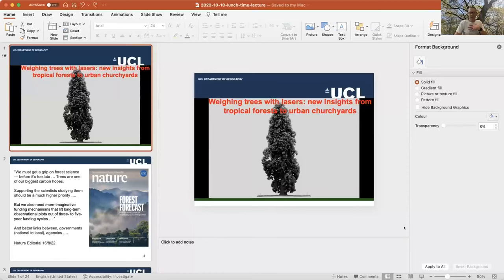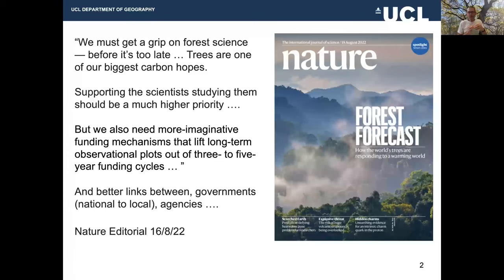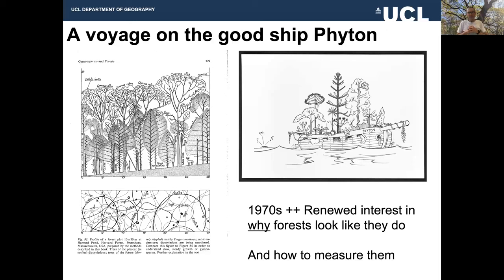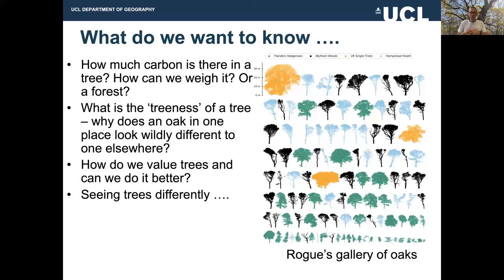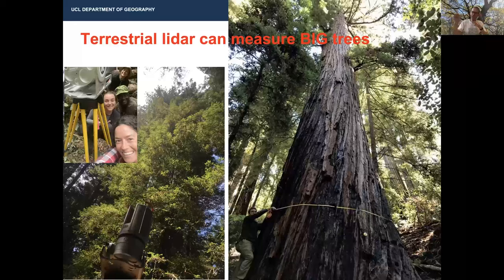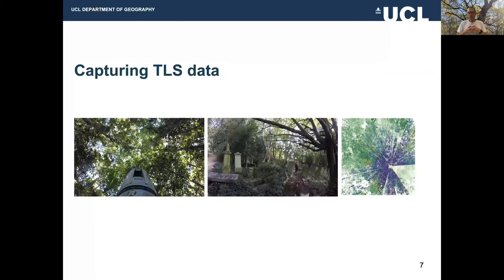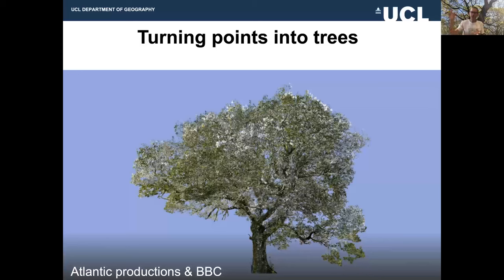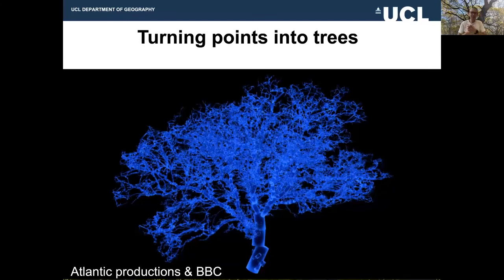Weighing trees with lasers: new 3D insights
Date of Lecture: 18 October 2022
About the Lecture:
How do you weigh a tree, let alone a forest? The recent increased focus on trees as tools in the fight against climate change, and the subsequent rush to see who can plant the most trees, assumes that we know how much carbon trees store (and how that can change). But do we? Our current understanding relies on very simplistic models and assumptions that are rarely if ever tested, in part due to the lack of detailed 3D measurements of trees. Mat will show how new 3D measurements of tree size and shape are challenging some of these assumptions, with major implications understanding how forests function. He will also show how these measurements are helping to address fundamental ecological questions about the size and shape of trees, how forests respond to environmental change, and how we can monitor forests more effectively from the ground, air and space.

About the Speaker:
Professor Mat Disney, Professor of Remote Sensing at UCL Department of Geography